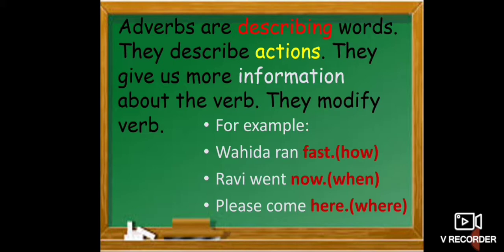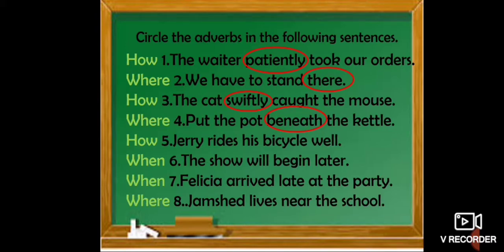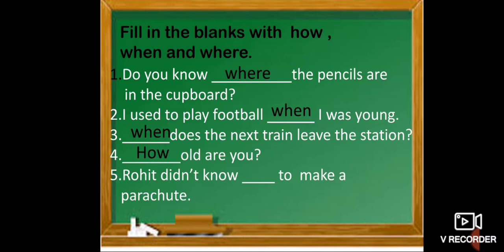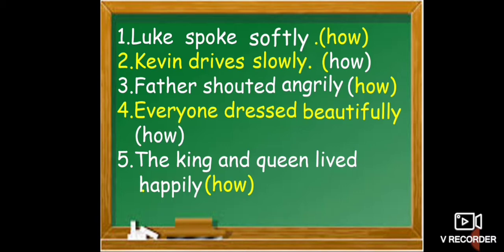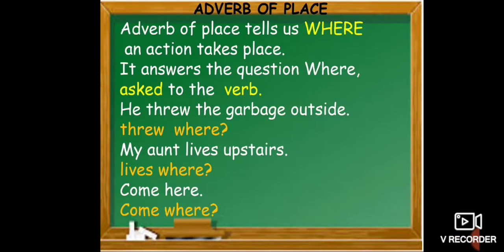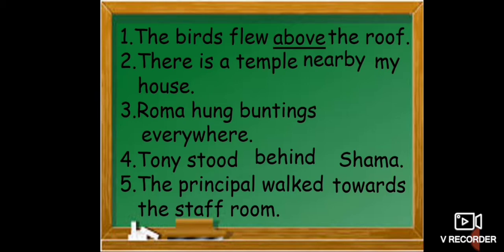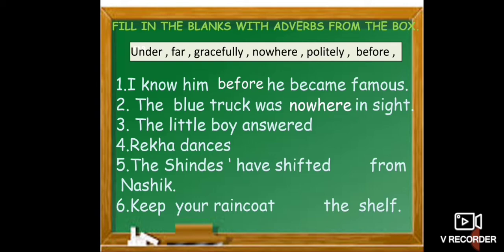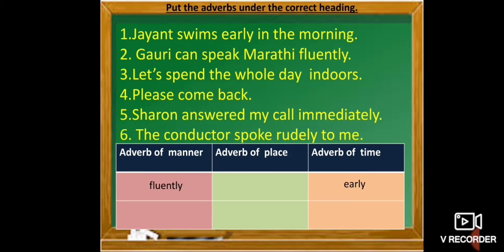DECEMBER 2 CLASS 4 ENGLISH Adverbs